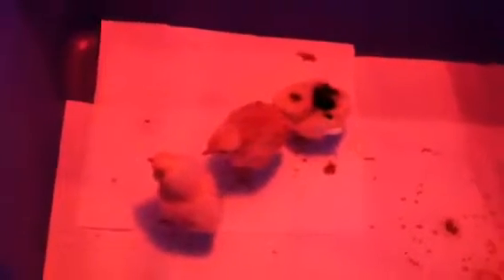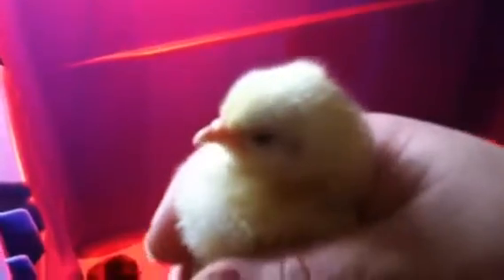Starting a mixed flock pt 2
Our chicks are here! Talking about breed selection, health & care of our new chicks.